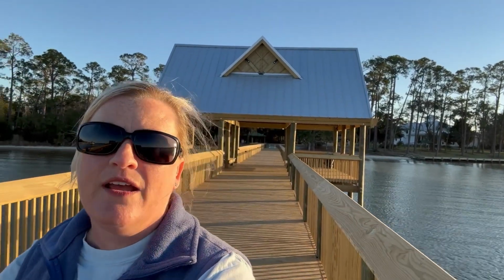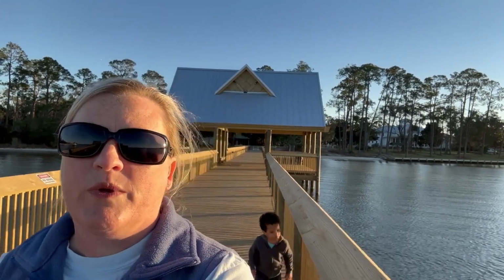FUN OUTDOOR PLAYGROUND IN ORANGE BEACH ALABAMA | ORANGE BEACH ALABAMA KIDS PARK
LOOKING FOR FUN STUFF TO DO IN ORANGE BEACH ALABAMA? WELL, LOOK NO FURTHER.  IN THIS VIDEO WE TAKE YOU ON A TOUR OF A FUN OUTDOOR KIDS PARK IN BEAUTIFUL ORANGE BEACH ALABAMA.  COME ALONG WITH US AND ENJOY THE BREATH TAKING VIEWS OFF THE PIER IN ORANGE BEACH ALABAMA.  LET'S HAVE FUN!!!
00:00 Intro to Fun outdoor playground in Orange Beach Alabama
00:37 Invitation to subscribe to the Orange Beach Alabama Living Youtube channel
01:22 Fun outdoor kids playground in Orange Beach Alabama explained
01:44 Virtual tour of Fun outdoor kids playground in Orange Beach Alabama
03:33 Pier in Orange Beach Alabama explained
04:19 Virtual tour of pier in Orange Beach Alabama
07:27 Thank you for watching.  Subscribe to the channel

🤔Thinking of Buying or Selling in Orange Beach or Gulf Shores AL?